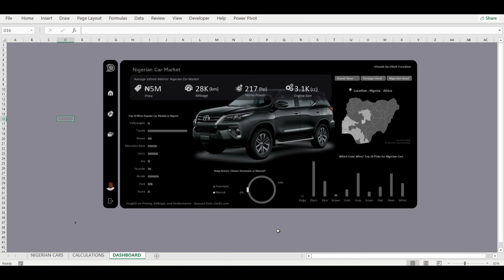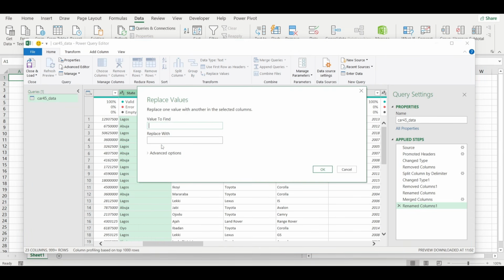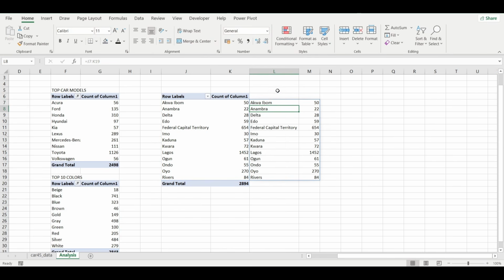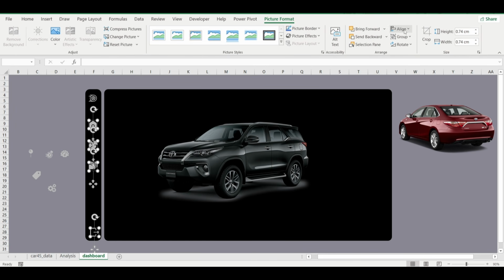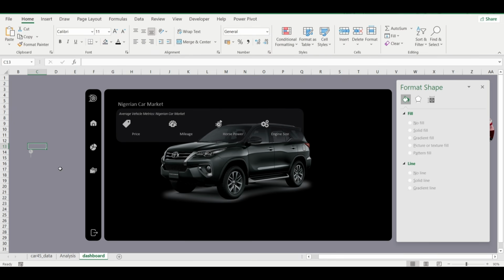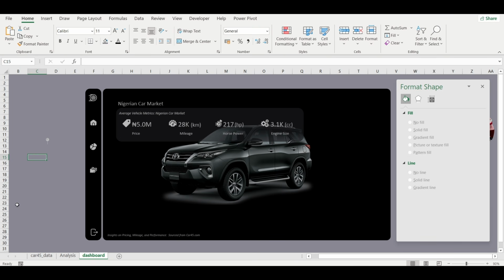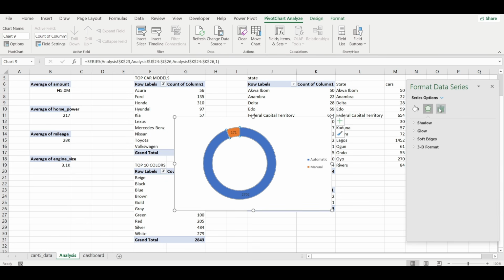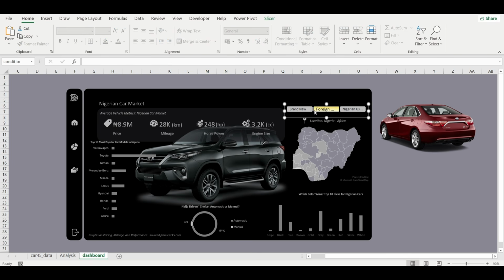Excel Dashboard Design: Nigerian Car Market Analysis | Freedom Analytics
In this tutorial, I'll show you the secrets to creating stunning Excel dashboards that engage your audience and bring your data to life. Whether you're a data analyst, business professional, or just curious about visualization, this video is for you!

We’ll be working with a Nigerian Car Sales dataset, analyzing car prices, mileage, horsepower, gear preferences, and more, and turning that into a clean, interactive dashboard using Excel tools like Power Query, Pivot Tables, Charts, and Shapes.

I help businesses and individuals make sense of their data with dashboards, trackers, and custom solutions and excel coaching.

 Learn how to:
- Import and clean raw data
- Summarize insights with pivot tables
- Build an engaging dashboard layout
- Design visuals that actually tell a story

⏱️ TIMESTAMPS
00:00 - Intro
02:45 - Import Data (CSV) into Excel
04:04 - Clean my data using Power Query
09:07 - Summarize with Pivot Tables
09:33 - Bring out the Average Metrics
11:30 - Add other pivot tables
13:55 - Wireframe your dashboard
15:10 - Add and Format Shapes for our Dashboard
16:29 - Import PNG (Icons & Images)
23:05 - Label our Dashboard
25:43 - Link icons to a place in the workbook for easy navigation
26:10 - Format Number Values
29:25 - Bring in our metrics
32:05 - Insert Pivot Chart
32:20 - Insert and Format Map Chart
34:28 - Insert and Format Bar Chart
36:05 - Insert and Format Column Chart
37:40 - Insert and Format Donut Chart
40:36 - Insert and Format Slicers
43:10 - Outro

Let's keep building data stories that matter.